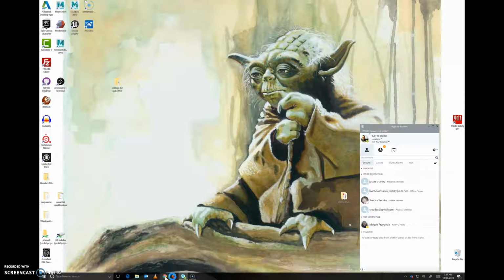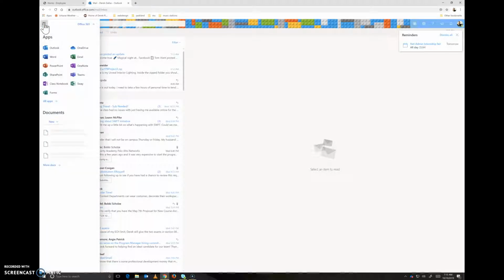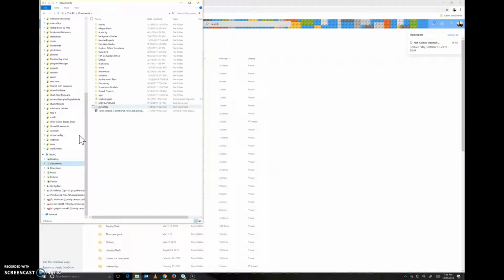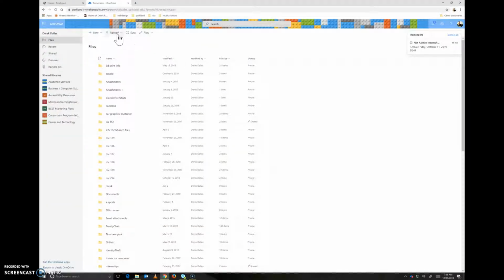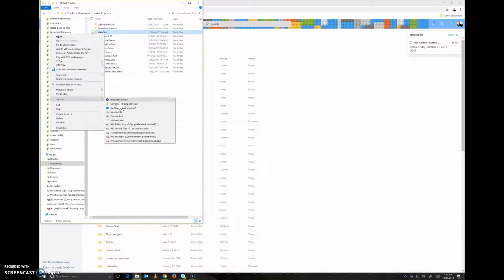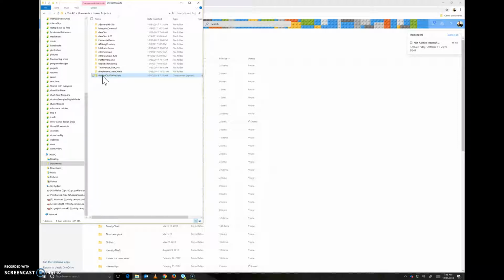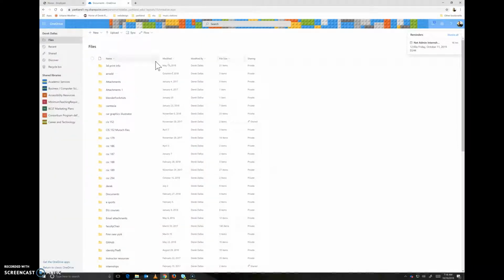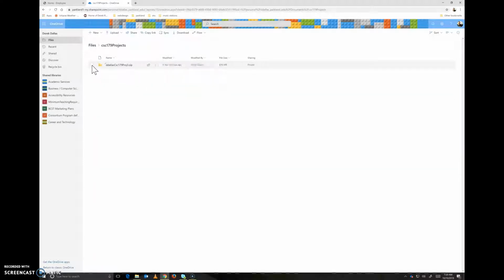CSC 179 using onedrive demo